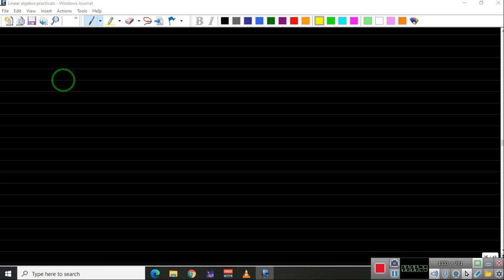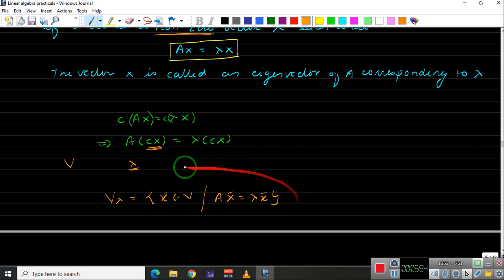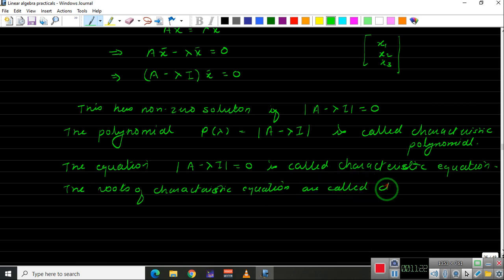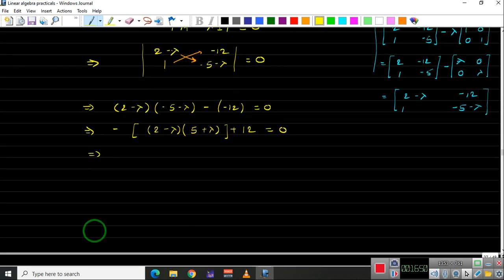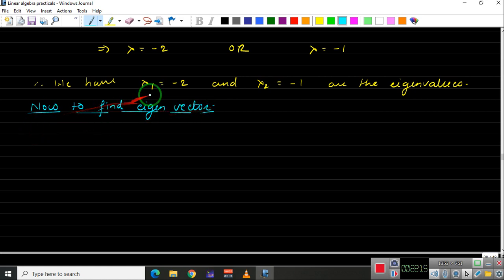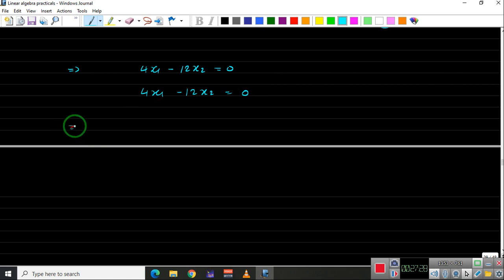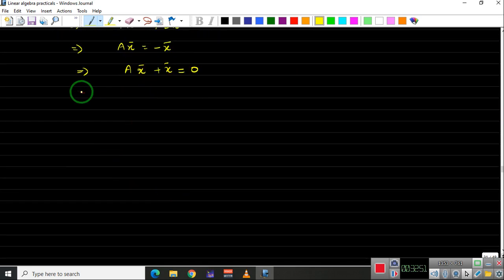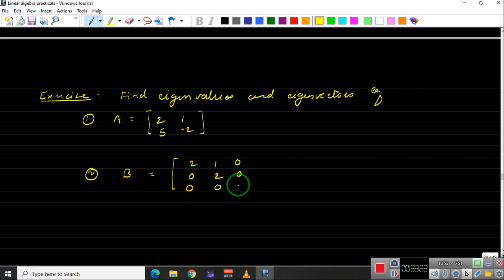Eigenvalue and Eigenvector of a Matrix